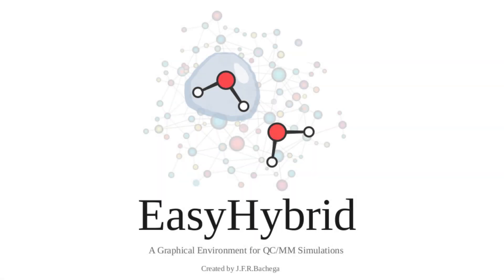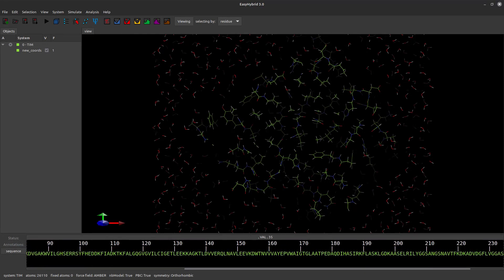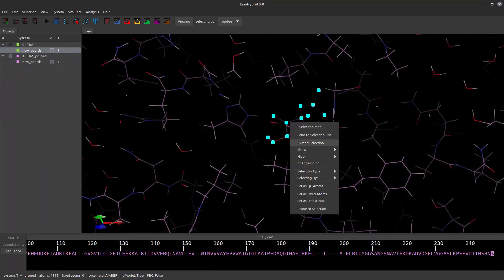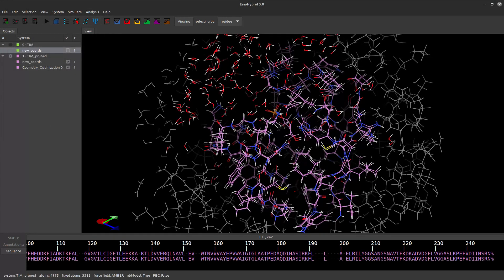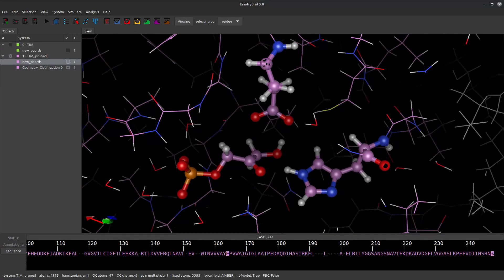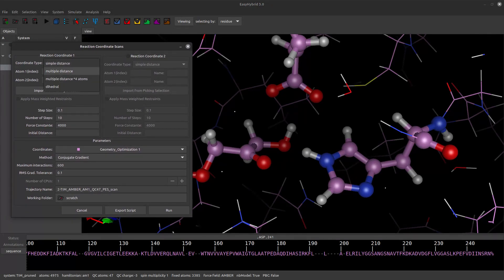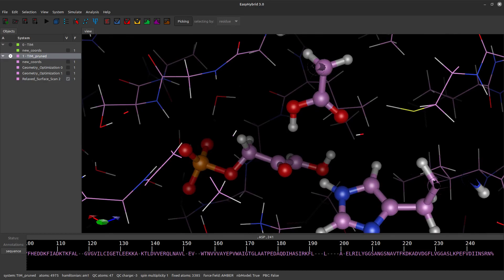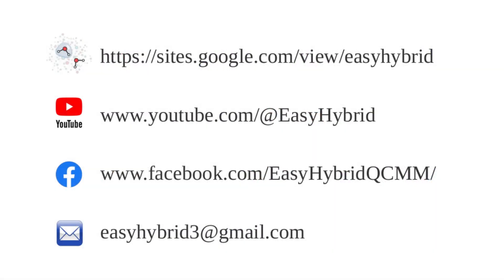Modeling an Enzymatic Reaction Using QC/MM (QM/MM) with EasyHybrid/pDynamo3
In this tutorial, we will modeling the reaction path catalyzed by Triosephosphate Isomerase (TIM) enzyme. The reaction consists in the interconversion of the three-carbon sugar dihydroxyacetone phosphate (DHAP) and D-glyceraldehyde 3-phosphate (GAP. The initial coordinates has been obtained in protein data bank code = 7TIM). The PDB file consist in two poly peptide chains associated with the reactive intermediate analogue phosphoglycolohydroxamate (PGH).

github project.